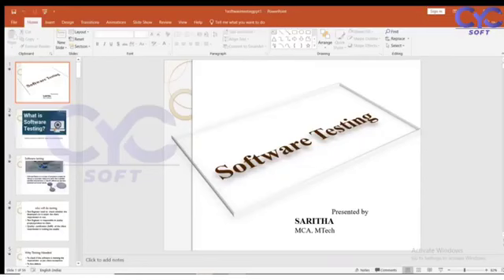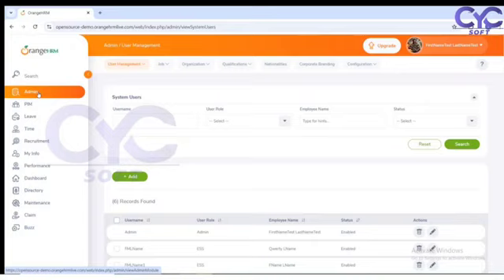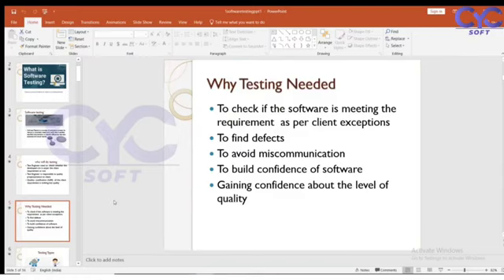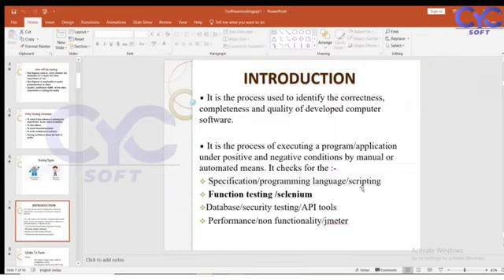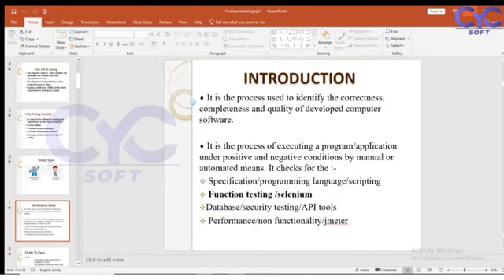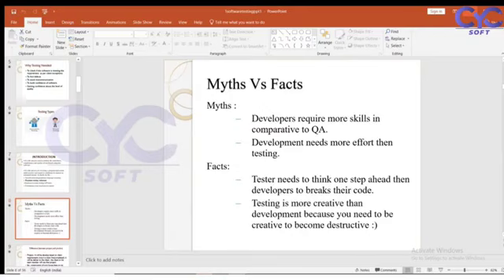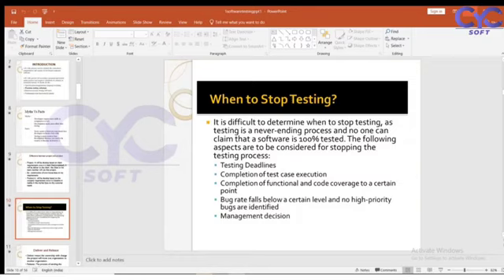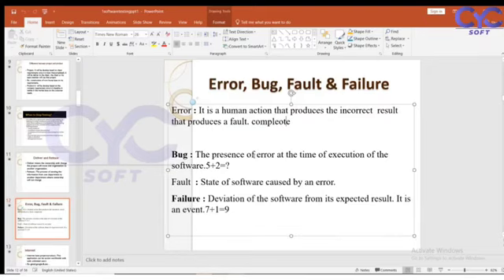Introduction to Testing Tools |testing institute in ameerpet|Choose Your Career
Ameerpet,Hyderabadtraininginstitute